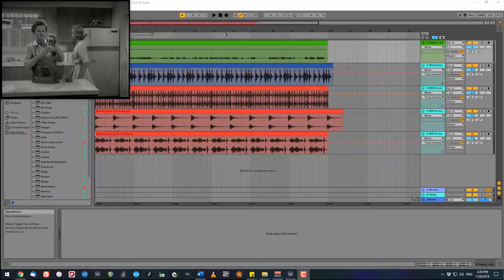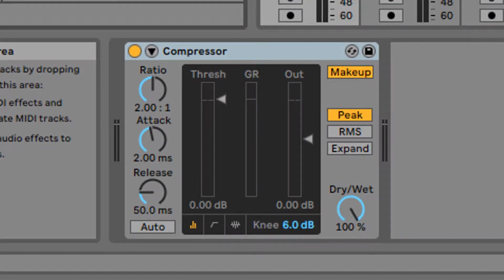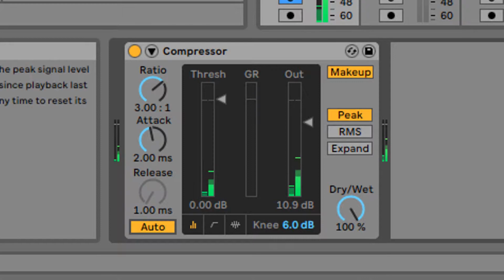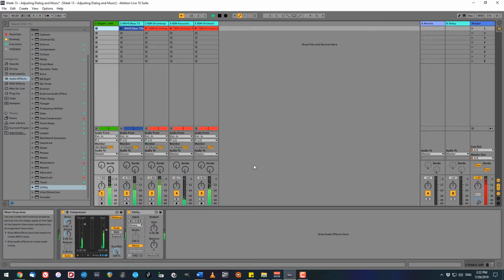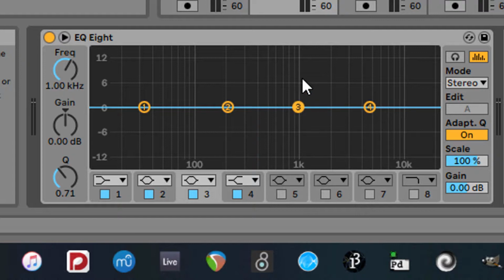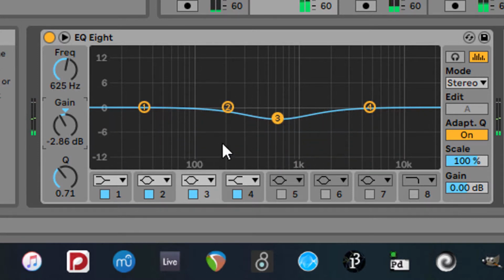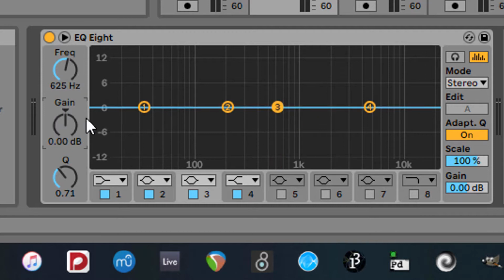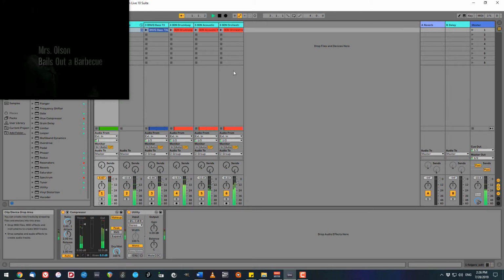MUS 2702 - 44 - Intro to Film Scoring - Balancing Dialog and Music with Groups